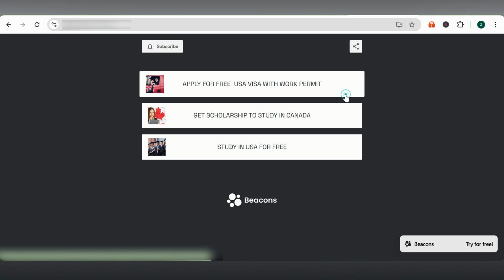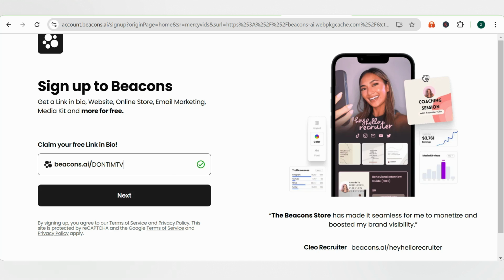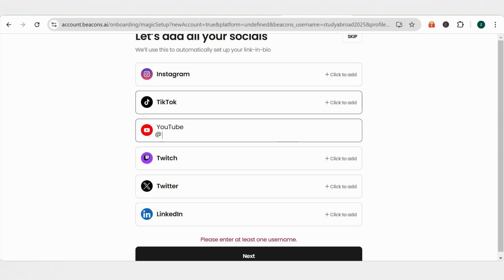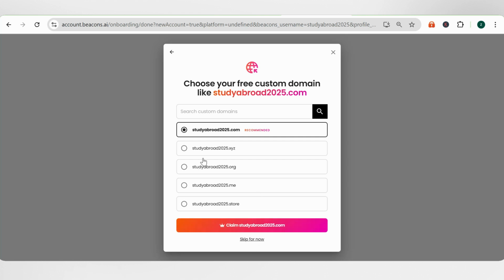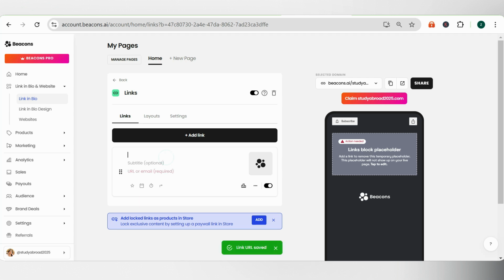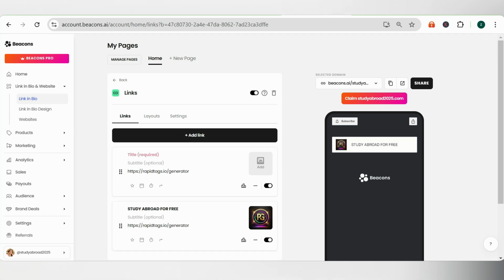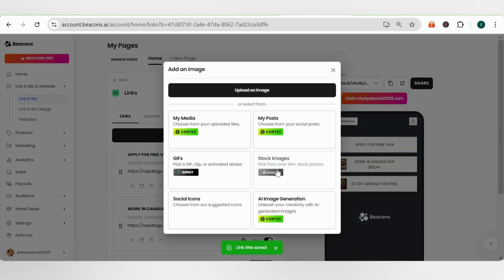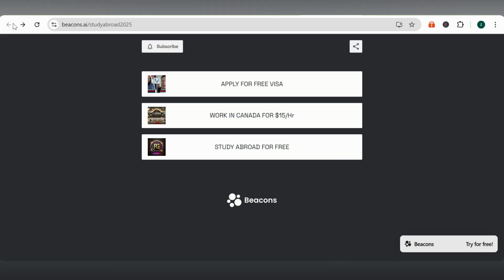Build Your First Landing Page Free | Filter Quality Leads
Join our bloghi g forum

Are you looking for a free landing page builder to create high-converting landing pages without spending a dime? In this video, I’ll show you how to create a landing page for free and how to filter Facebook traffic to get the best results for your business.

What You’ll Learn in This Video:

✅ How to create a free landing page with no coding experience
✅ The best free landing page builders to use in 2024
✅ How to filter Facebook traffic for better engagement
✅ How to optimize your landing page for conversions
✅ How to drive high-quality traffic from Facebook to your landing page
✅ How to build an email list using a free landing page creator

A landing page is a crucial part of any online marketing strategy, and if you’re running Facebook ads or driving organic traffic from Facebook groups, pages, or posts, you need to make sure your landing page is optimized to capture leads and convert visitors into customers.

Why You Need a Landing Page for Facebook Traffic

Facebook traffic is great, but not all visitors are high-quality leads. If you want to filter Facebook traffic, you need to create a well-designed landing page that attracts your target audience and directs them toward a specific action.

Best Free Landing Page Builders

There are many free landing page builders available online, and in this tutorial, I’ll show you the best options, including:
 • Systeme.io (great for creating funnels and email lists)
 • Carrd.co (simple and free for one-page sites)
 • ConvertKit (ideal for lead generation)
 • Wix Free Plan (drag-and-drop landing page builder)
 • Google Sites (easy-to-use and free landing page creator)

These landing page builders allow you to create professional-looking landing pages without any technical skills. I’ll walk you through how to set up a landing page using one of these free tools, step by step.

How to Filter Facebook Traffic for Better Results

Not all Facebook traffic is useful. Many people click on ads or links but never take action. To ensure you’re getting high-quality leads, you need to filter Facebook traffic by:
 1. Targeting the right audience with specific Facebook ads and posts
 2. Creating a clear and engaging call-to-action (CTA)
 3. Using a simple but effective opt-in form on your landing page
 4. Adding tracking pixels to measure and retarget visitors
 5. Using Facebook’s Audience Insights to find high-converting users

By filtering out low-quality traffic, you’ll improve your conversion rates and get better results from your Facebook marketing efforts.

Monetizing Your Landing Page Traffic

Once you’ve created your free landing page and set up a system to filter Facebook traffic, you can start monetizing your leads. Some of the best ways to do this include:
 • Selling digital products (ebooks, courses, templates)
 • Offering services (freelancing, consulting, coaching)
 • Email marketing campaigns (convert leads into paying customers)

Building a free landing page and learning how to filter Facebook traffic is essential for any online business.

Watch this full tutorial to learn how to create a landing page for free and optimize your Facebook traffic for maximum results.